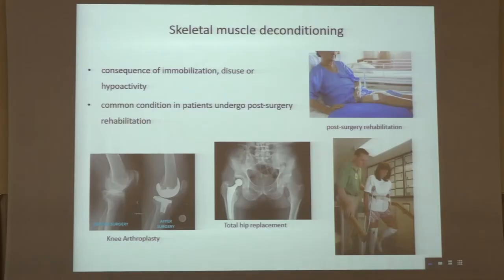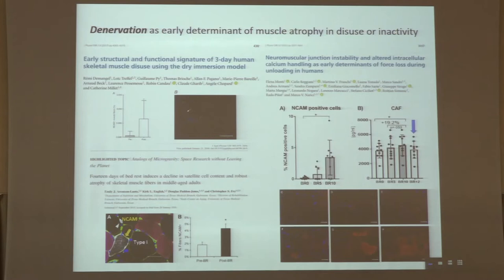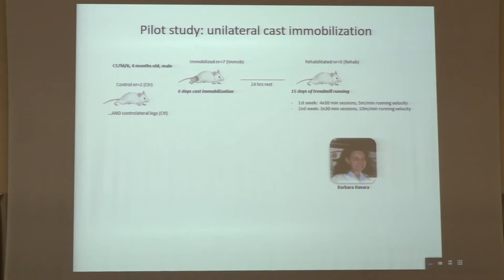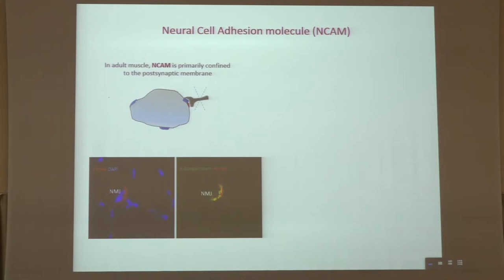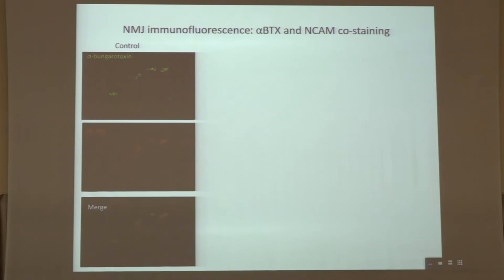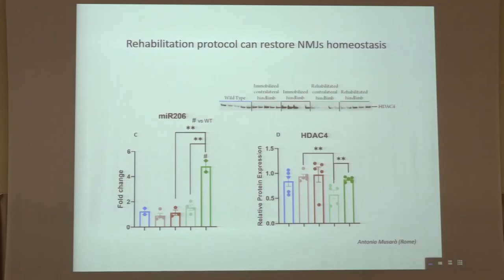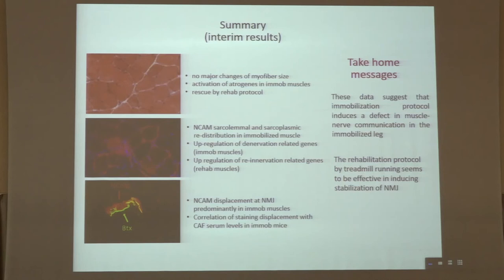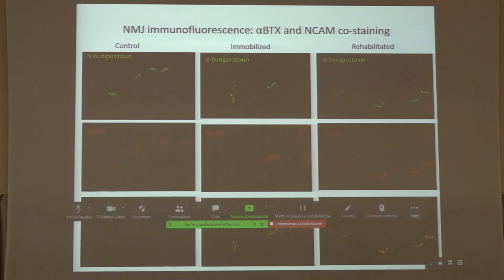Sandra Zampieri - "The effects of exercise on skeletal muscle atrophy and denervation in..."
"The effects of exercise on skeletal muscle atrophy and denervation in ageing and disuse"

 - Padua Days on Muscle & Mobility Medicine (PDM3) -